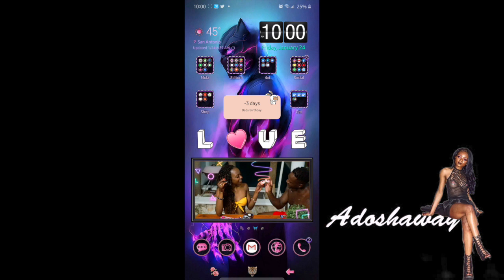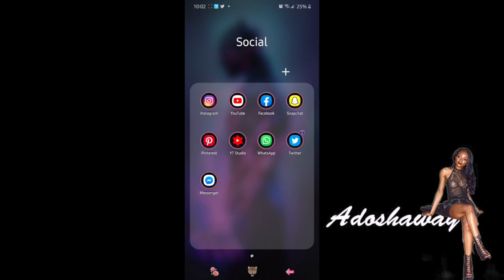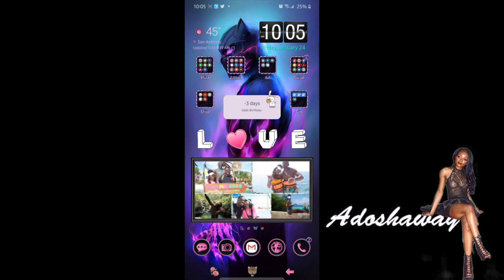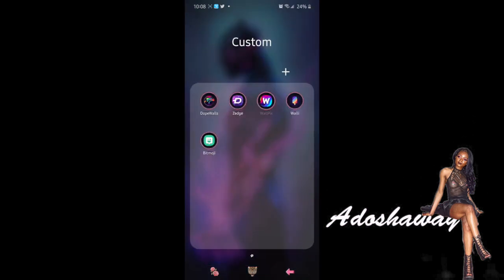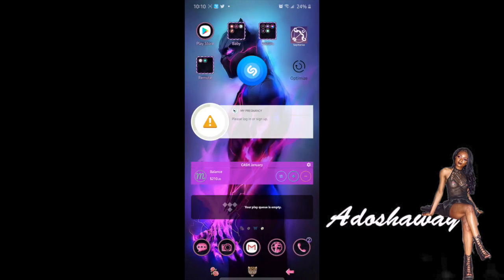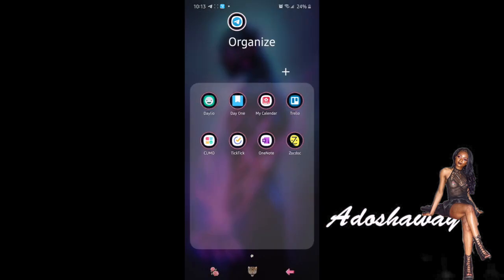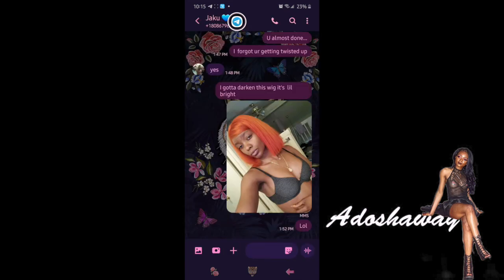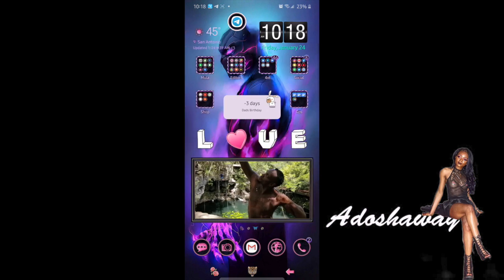What's on my Note 10 Plus | Adoshaway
In this video I show you guys how I customize my Note 10 phone.

Stock Launcher used

Theme used : Embroidered Wild Soul

Widgets used:

HD widgets (weather n clock)
CUMO (countdown)
100 Cute Girly stickers
500 Alphabet stickers
Animated Photo Widget +
Shazam
Moneyfy
My Pregnancy
Calendar

Equipment used:

Note 10 +